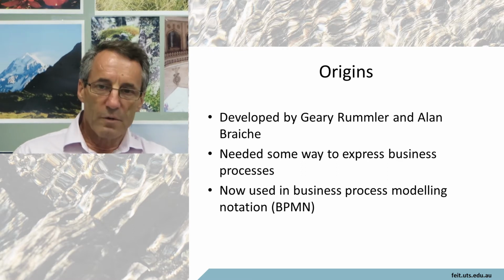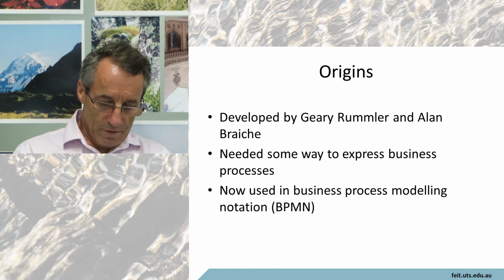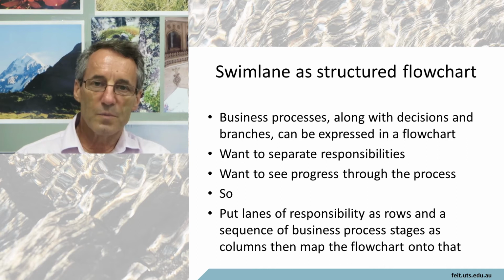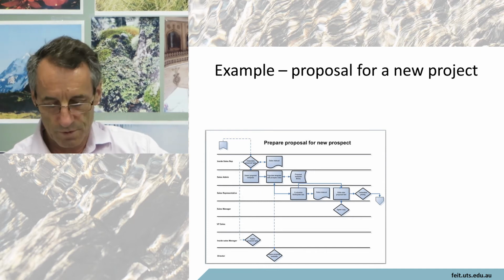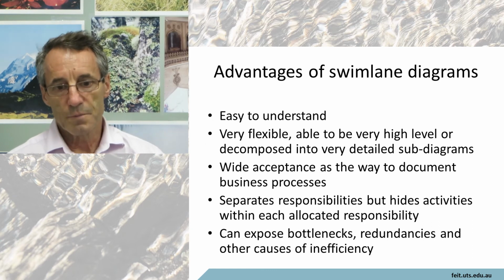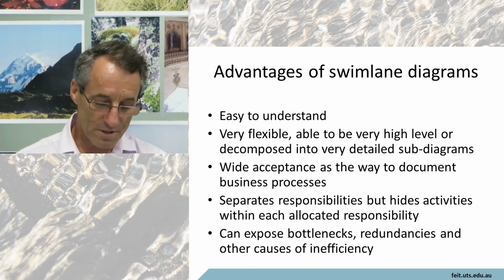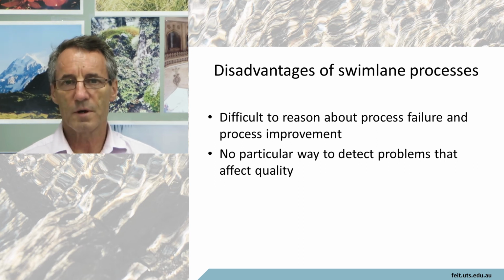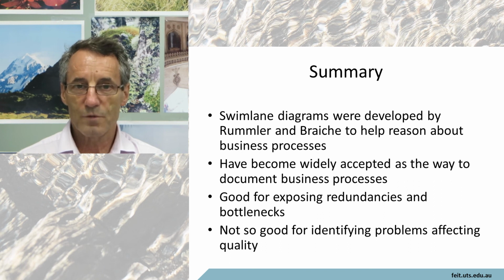Processes Swimlane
A brief discussion about swimlane processes most frequently used to describe business processes.